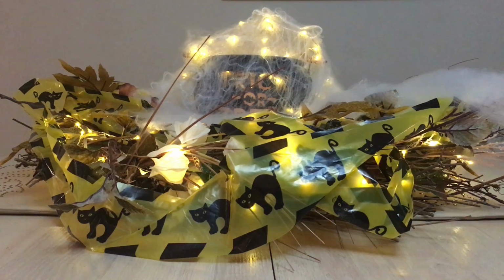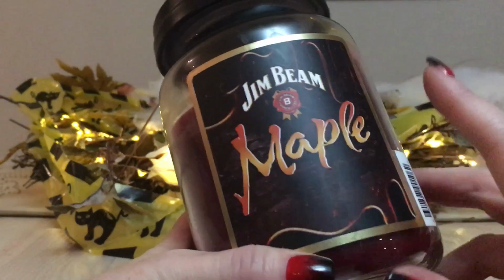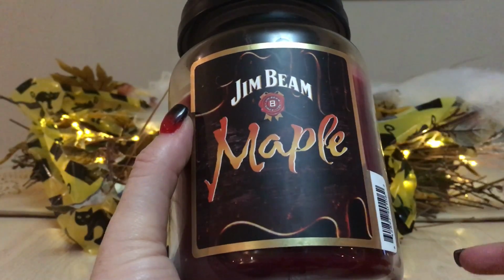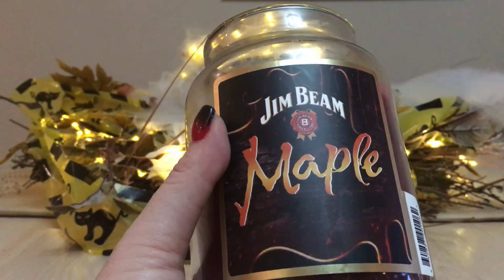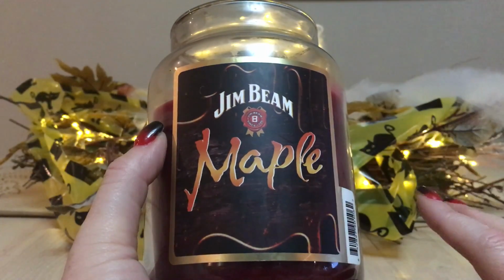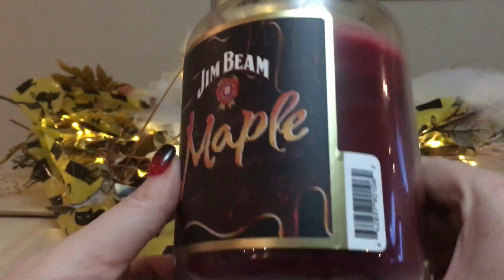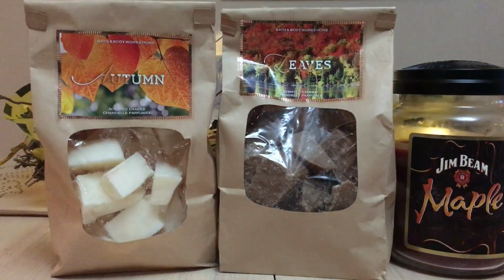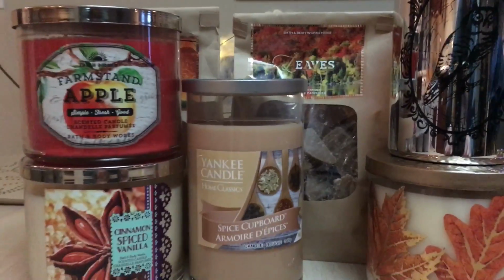Candleberry Candle Co: Jim Beam Maple 🍁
Hello everyone! This is my review of this weeks TBT Candle.

Zeep:
Save 20%!!! Yay!!!

Hayden Rowe:
FRIEND-Q7TV4Z9
Save 15%

Mandala Melts